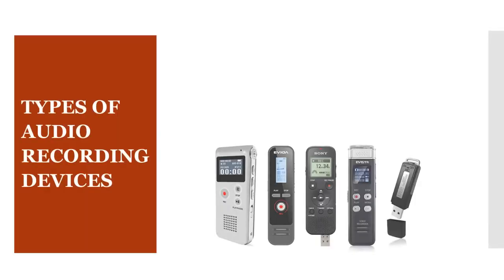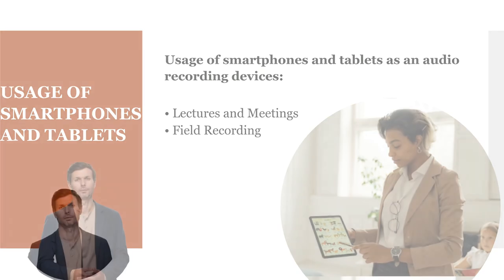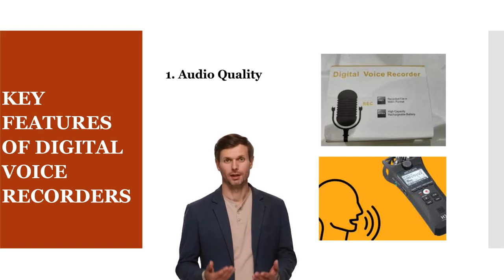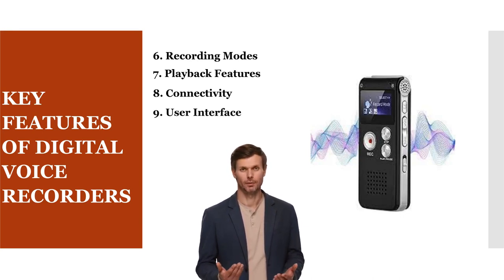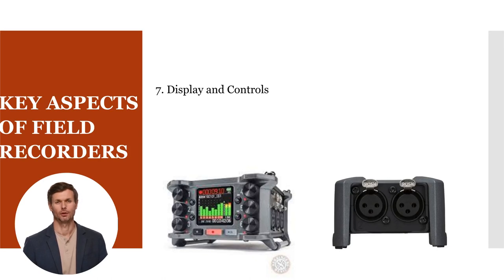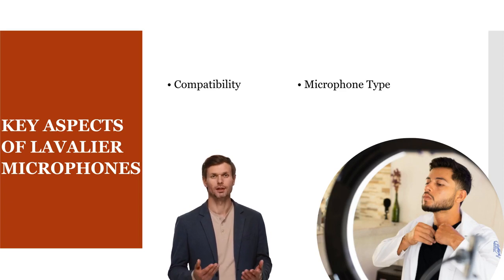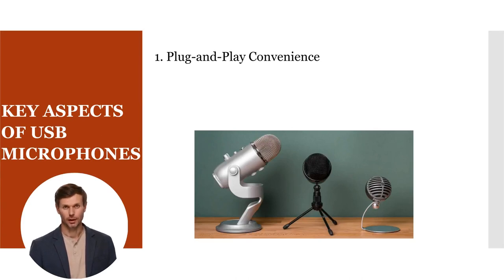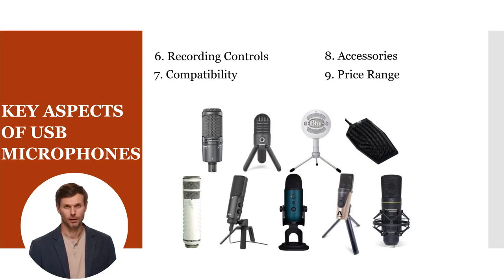2.2.2 Audio Recording Devices (VIDEOTEACH course)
This practical 14-minute-long video presents and explains various audio recording devices that can be used when creating videos for teaching and learning.